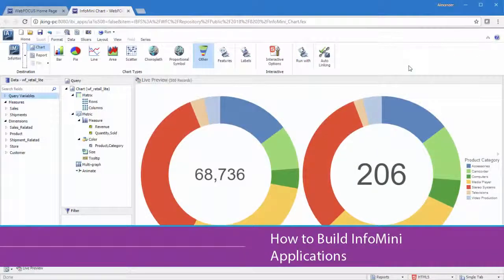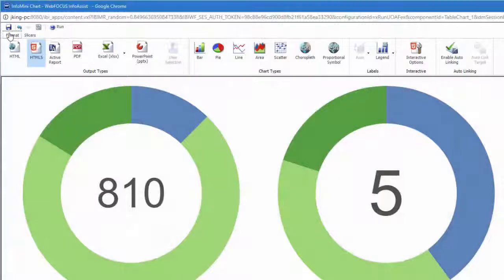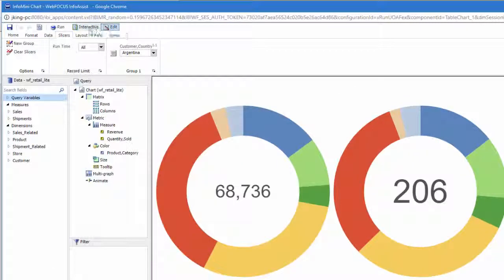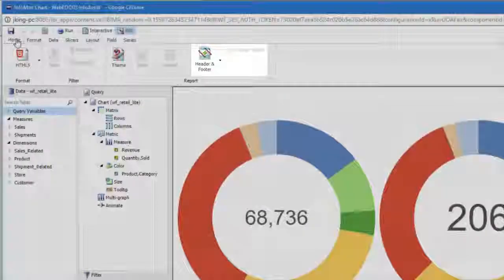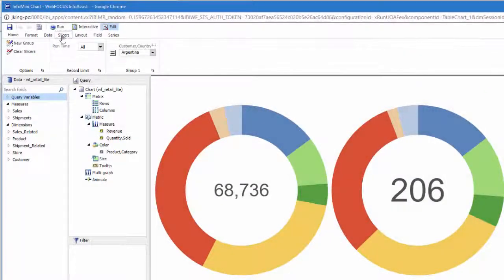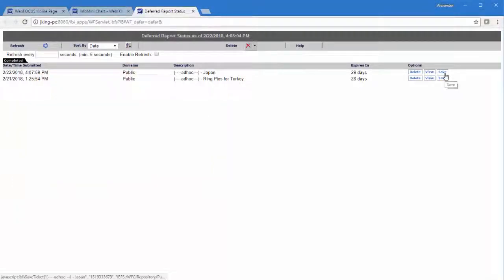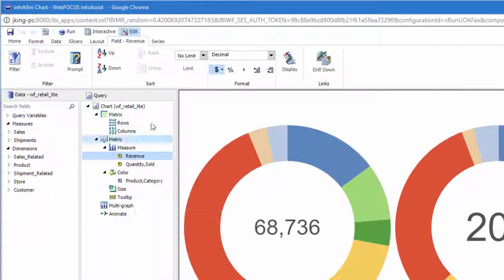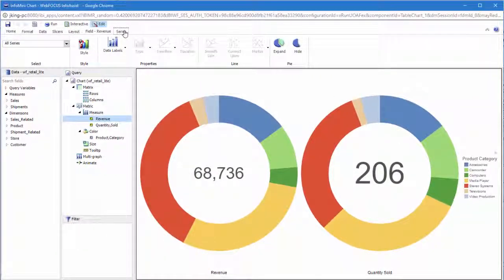How to Build InfoMini Applications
Learn about InfoMini, a built-in application that offers a subset of the functionality of InfoAssist.